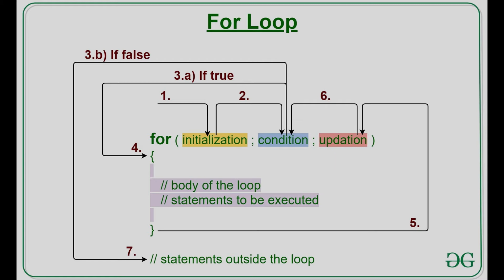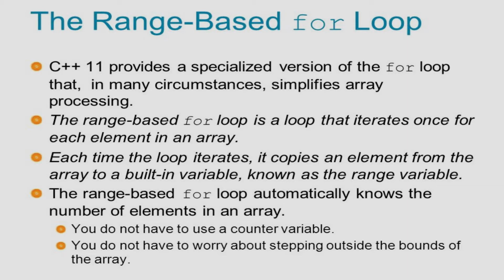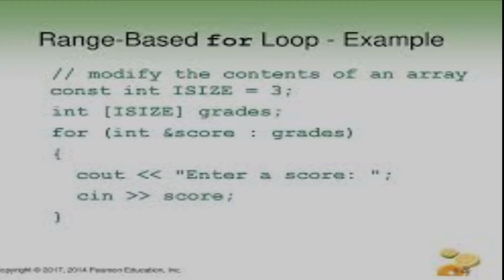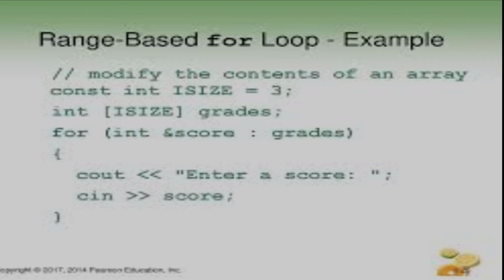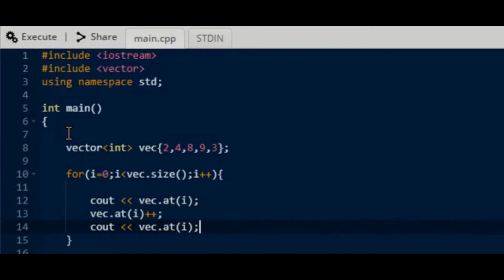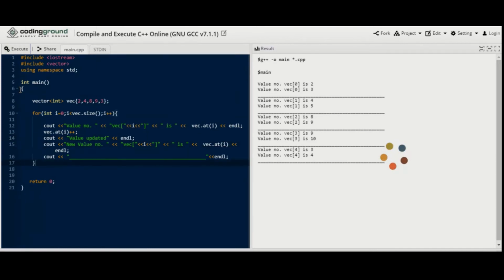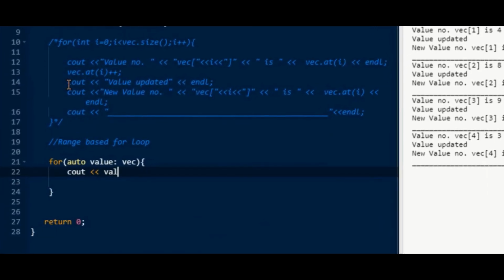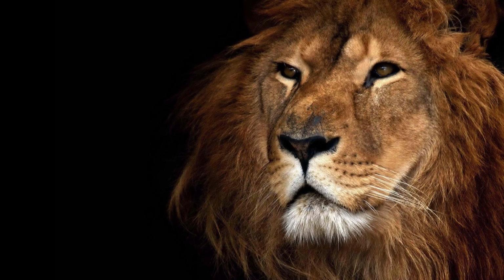Range Based For Loops in C++ | Explained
It is often that we need to write for loops for iterating through the member of a container and perform certain operation on them. Although traditional for loop work just fine, to make things easier for us 'Range Based For Loops' were introduced in C++ 11.